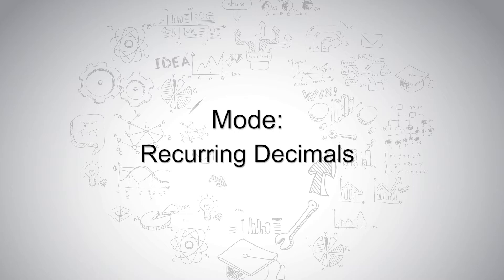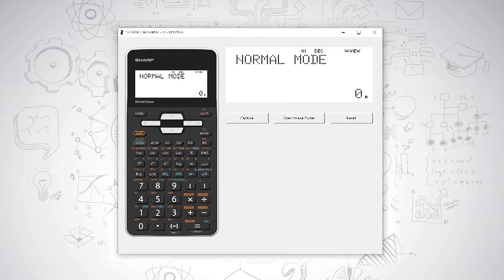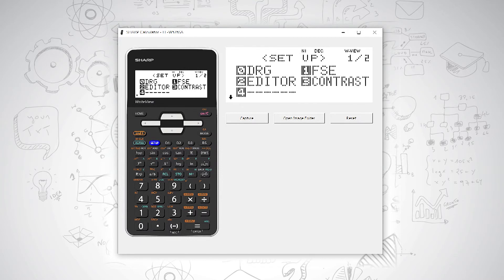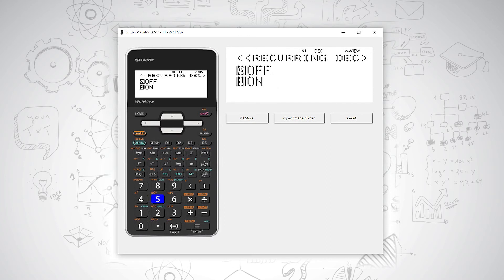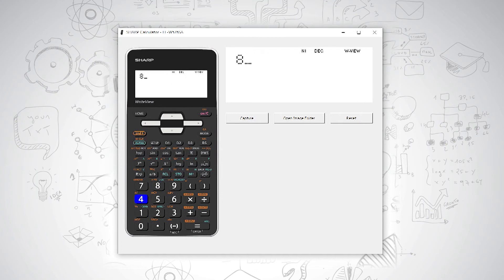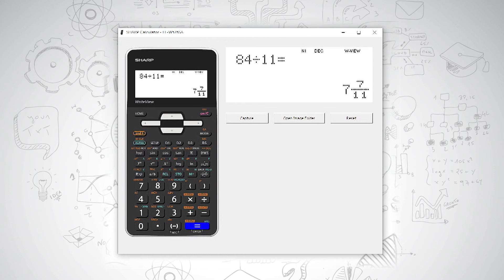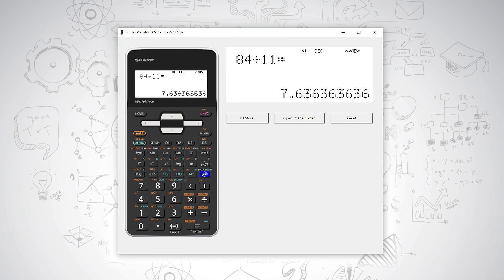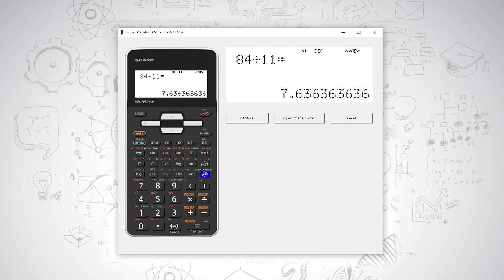Recurring Decimals on the Sharp EL-W535SA scientific calculator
This video shows you how to switch on the recurring decimal function on the Sharp EL-W535SA scientific calculator and shows you an example of what the recurring decimal would look like on the screen. Please note that this takes place in the normal mode. Simply press Home or mode and 0 to get there.